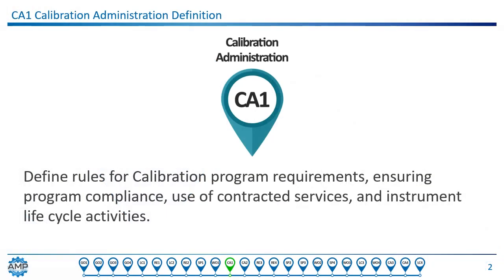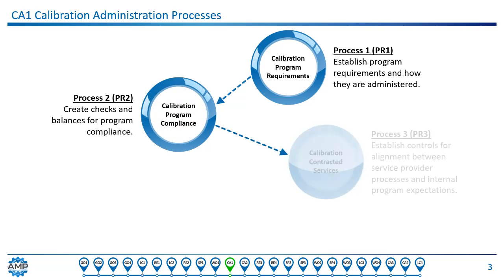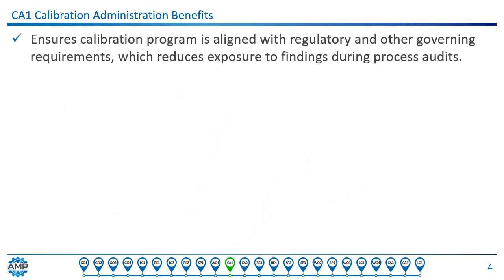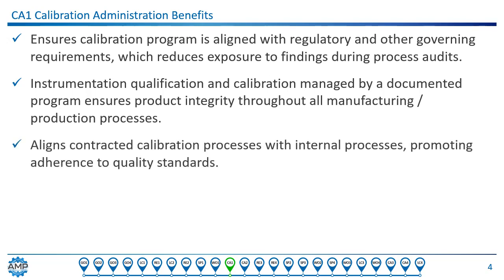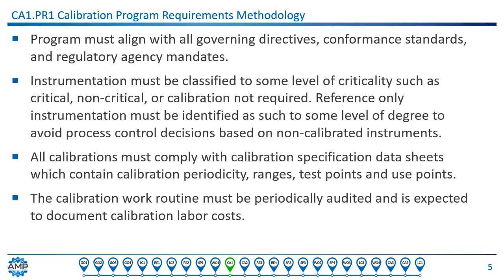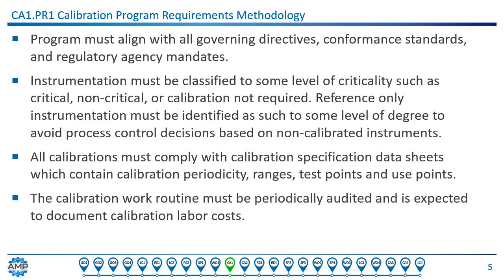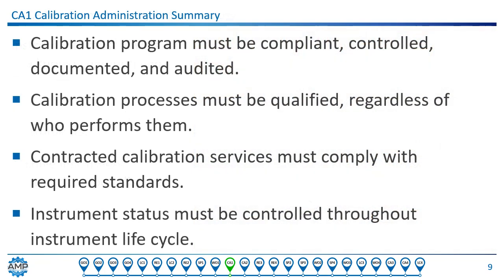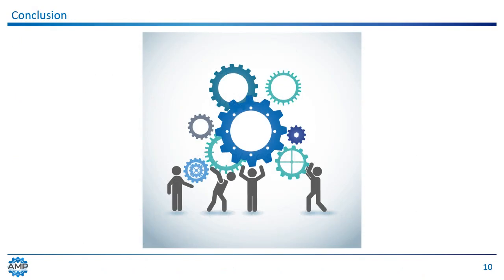CA1 | Calibration Administration Process Descriptions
Key Concepts:

Calibration programs must be compliant, controlled, documented, and audited. This ensures calibration programs are aligned with regulatory and other governing requirements, which reduces exposure to findings during process audits.

Calibration processes must be qualified, regardless of who performs them. This helps ensure product integrity throughout all manufacturing / production processes.

Contracted calibration services must comply with required standards. This aligns contracted calibration processes with internal processes, promoting adherence to quality standards.

Instrument status must be controlled throughout instrument life cycle. Having processes for instrumentation removal from service ensures no uncalibrated instrument is installed in operating processes.